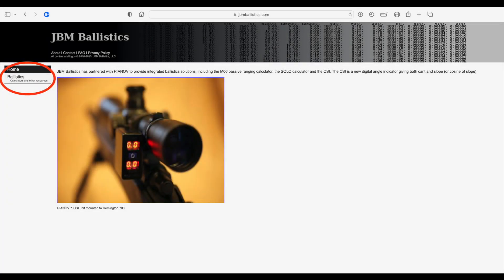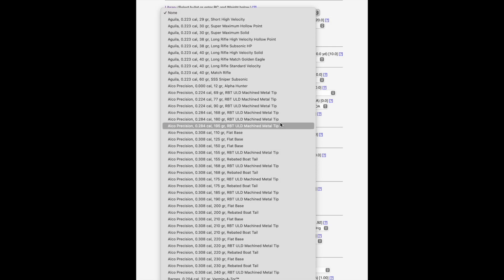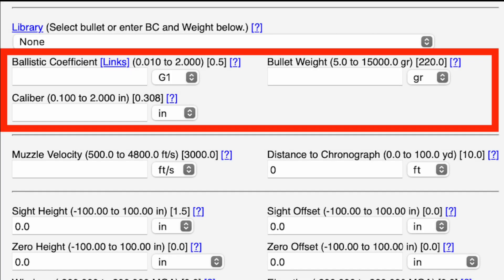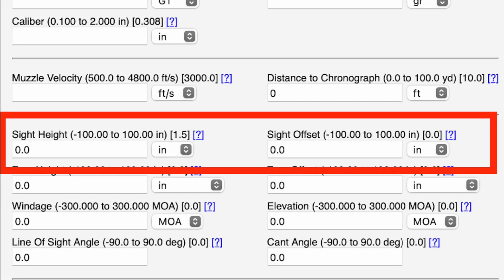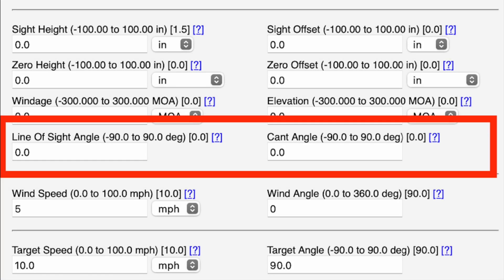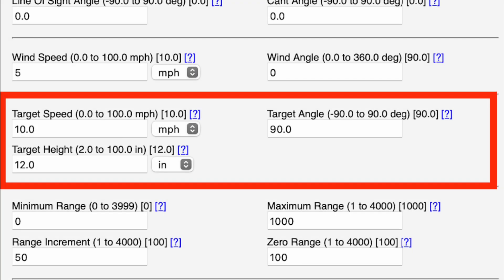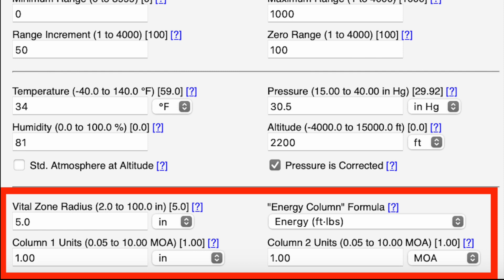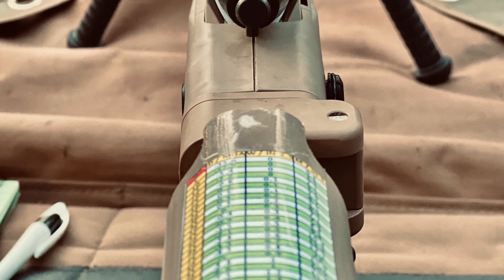TPM - Intro to Precision Rifle Shooting - How to Build a Bullet Drop Chart (Dope Card) - Part 1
This is the first of a series of videos focused on building an accurate ballistic chart for your rifle and ammunition. There is quite a bit of technical information within this topic so I will break this down into several smaller videos and cover as much as possible. This information is necessary to have and understand  for not just professional snipers, but also hunters and competitive shooters.

-TPM